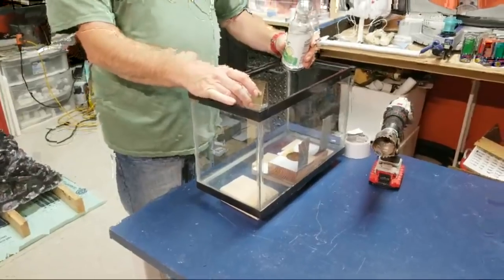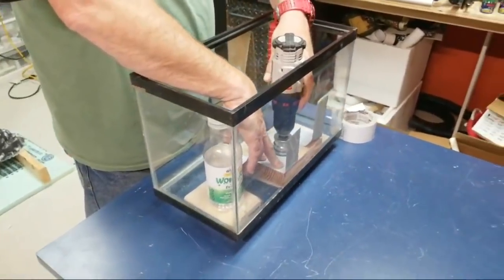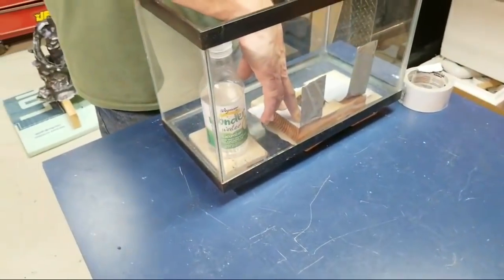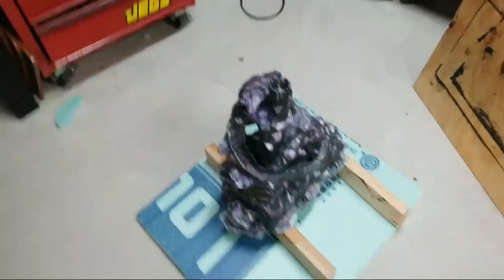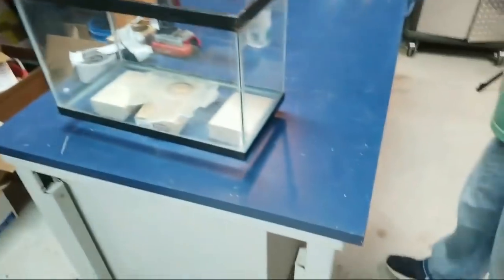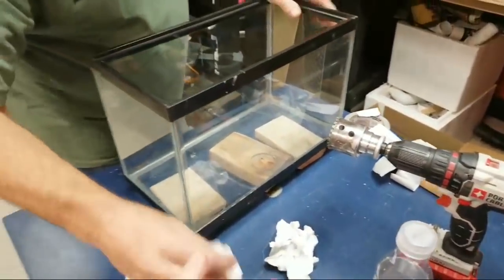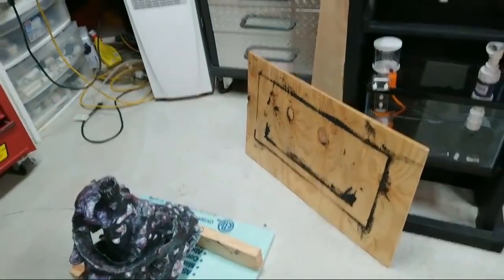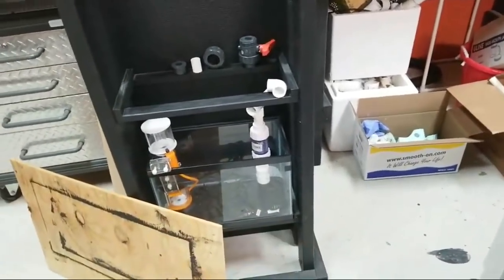Sand Waterfall Aquarium DIY